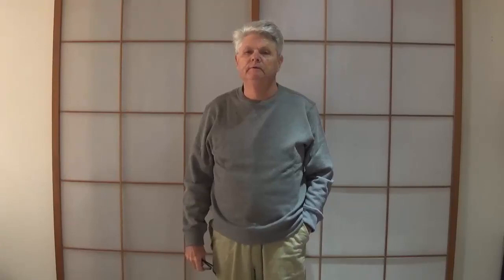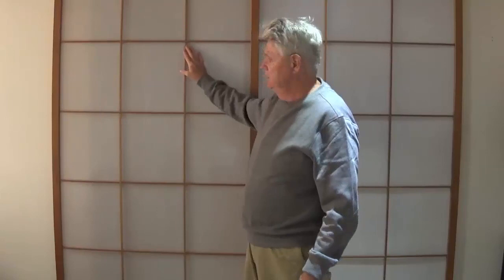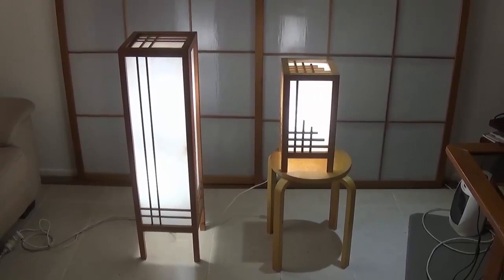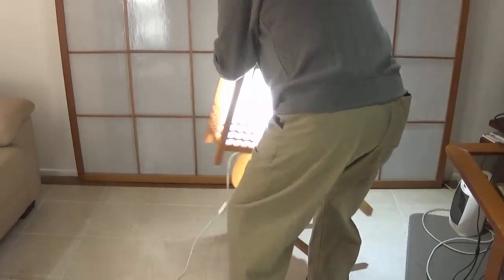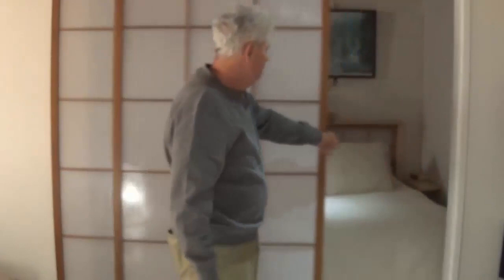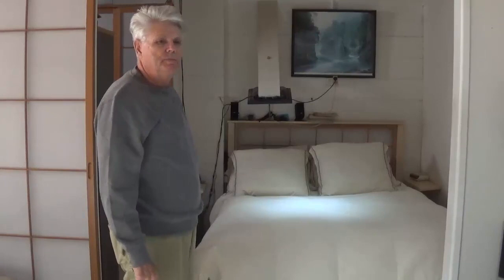HOW A JAPANESE STYLE SHOJI SCREEN IS MADE PART 1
Introduces a series of videos which will show how a Japanese Shoji Screen is made.